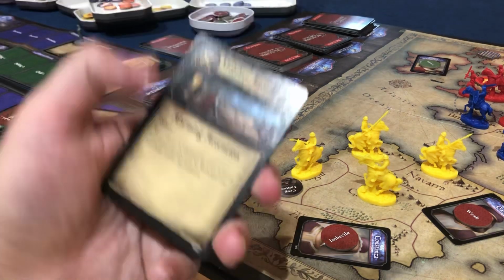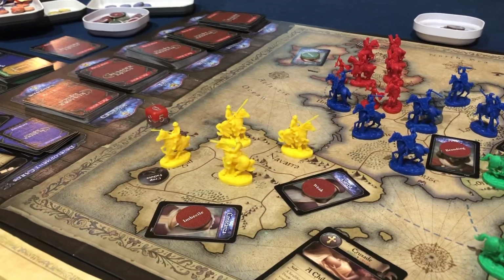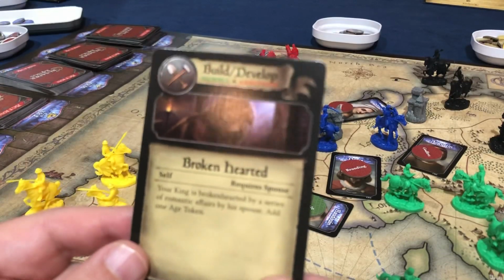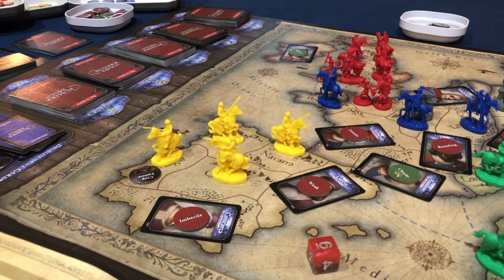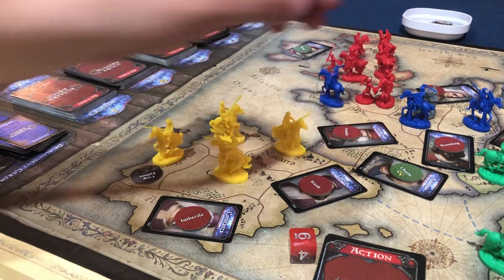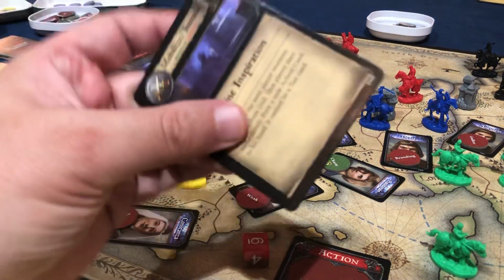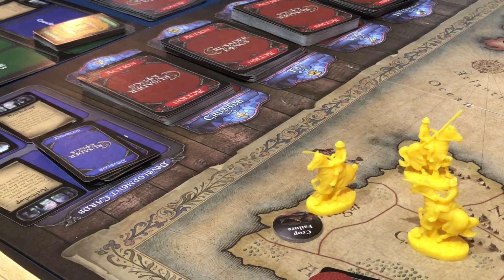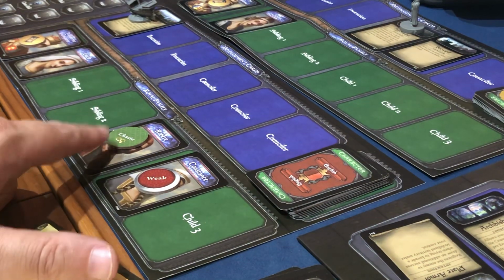Crusader kings rules and playthrough pt3